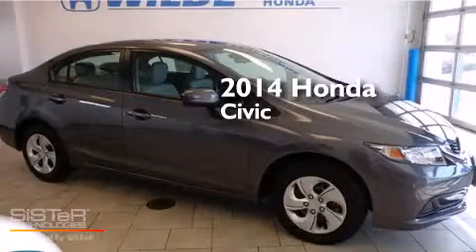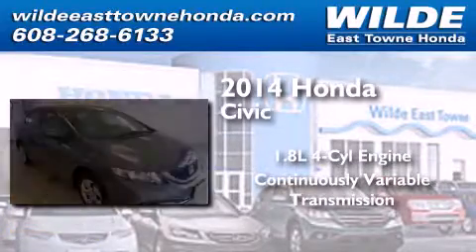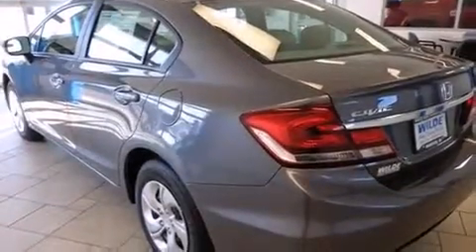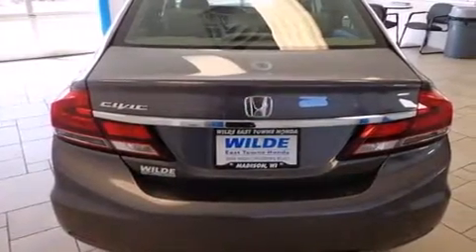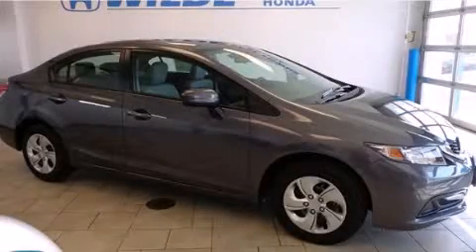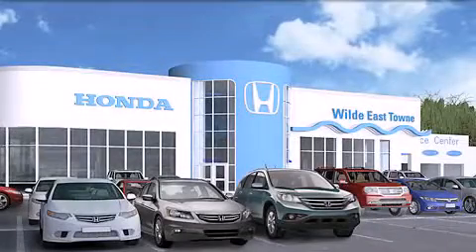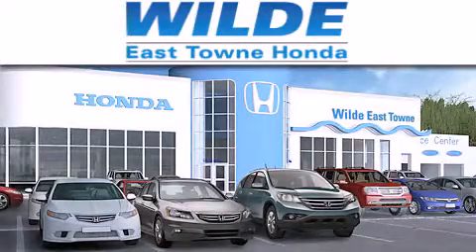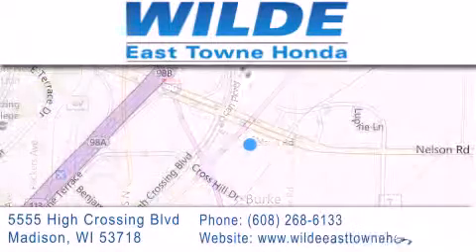2014 Honda Civic Milwaukee WI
We have been honored to serve the Madison WI area , we promise that your experience at our dealership will exceed your expectations ! Year : 2014 Make : Honda Model : Civic Engine : 1.8L 4 cyls Trans . : CVT (Continuously Variable) Exterior : Modern Steel Metallic Miles : 10 Interior : Black w/Cloth Seat Trim Stock : 12711 Wilde East Towne Honda 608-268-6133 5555 High Crossing Blvd.